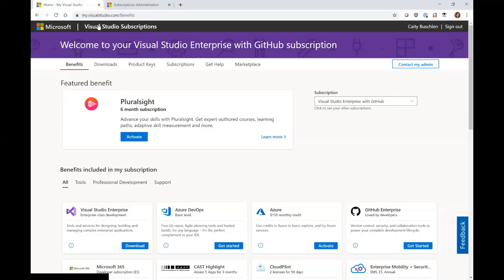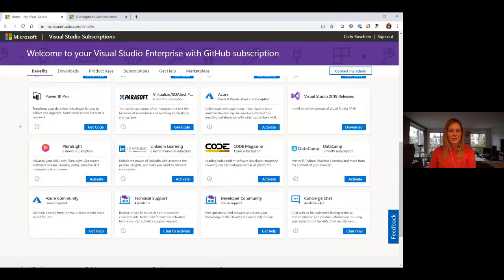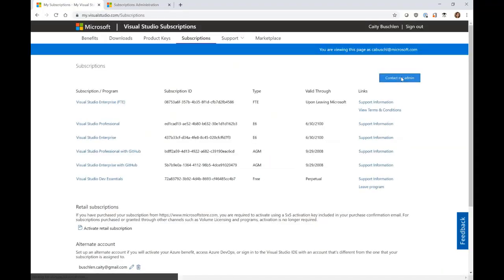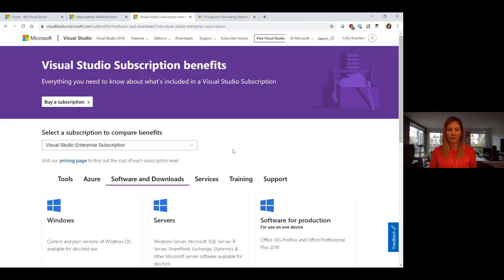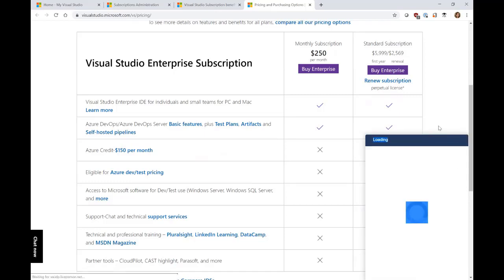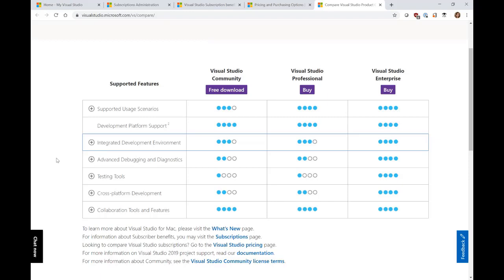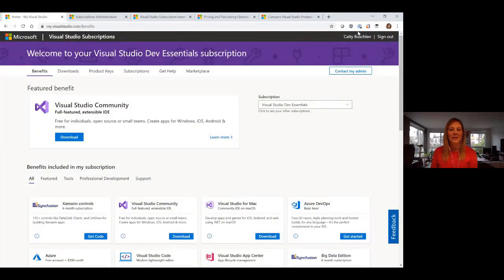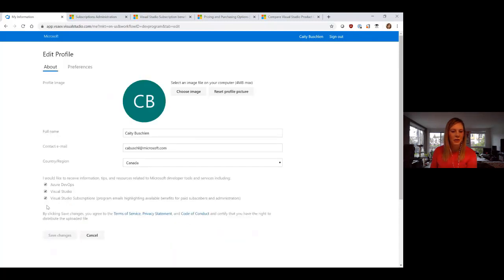How Visual Studio Subscriptions Helps You Work At Home - Visual Studio Remote Office Hours, April 24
Visual Studio subscriptions comes with a wide range of benefits that can be helpful when we’re working from home. In this episode, Mads Kristensen is joined by Caity Buschlen who can help us unlock all the benefits and make the most of them.